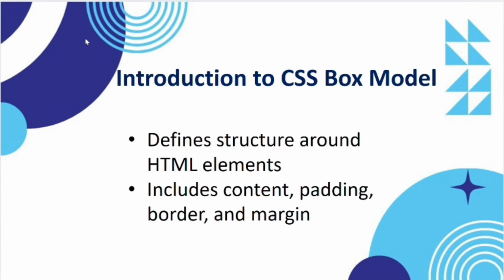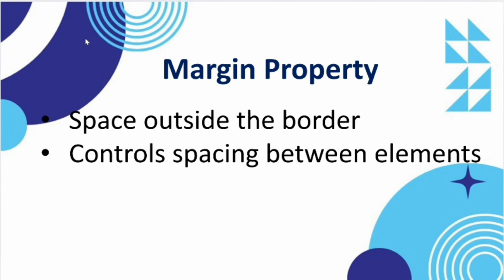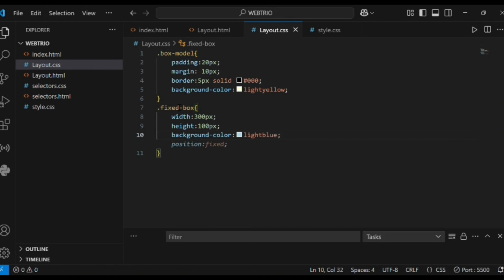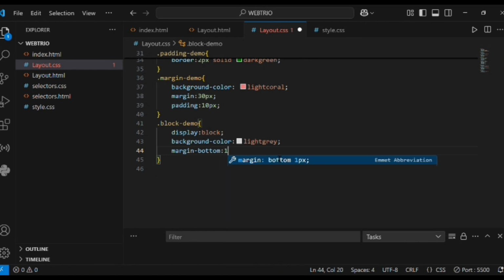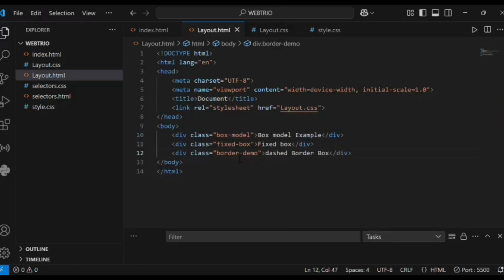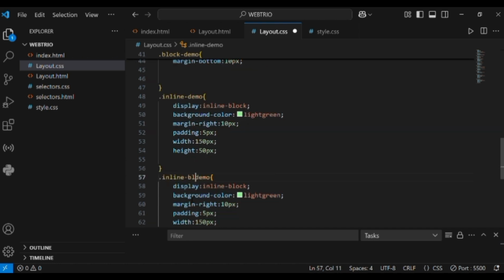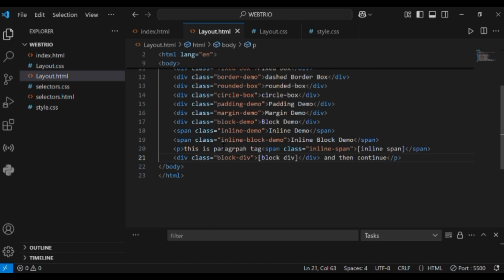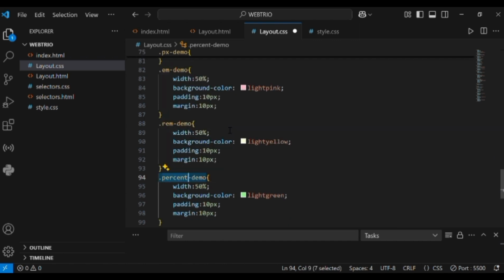Day 8: CSS Essentials for Beginners | Master Layout & Spacing in Easy Steps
Welcome to Day 8 of your web design journey!
In this session, we’ll explore essential CSS layout and spacing concepts that form the foundation of clean, responsive designs. Whether you’re building your first webpage or refining your styling skills, this is your go-to guide.

Here’s what you’ll learn:
• The CSS Box Model – structure beneath every element
• Controlling size with height & width
• Creating definition using borders & border-radius
• Managing space through padding and margin
• Handling layout flow with display properties
• Understanding inline vs block elements
• Using relative units like em, rem, and % effectively

Every concept is paired with practical examples to help you grasp it faster. Let’s make your layouts shine!